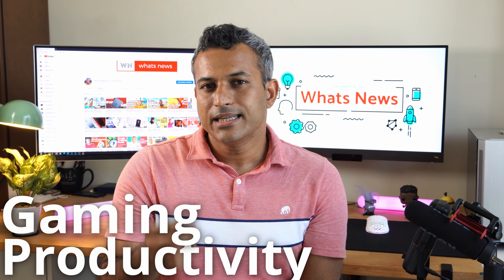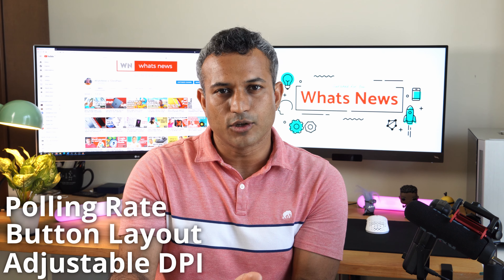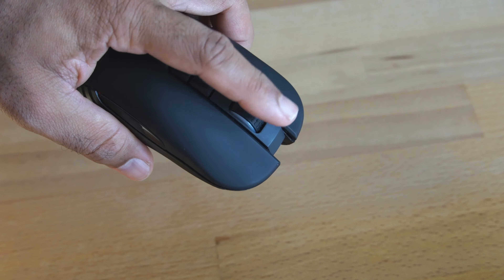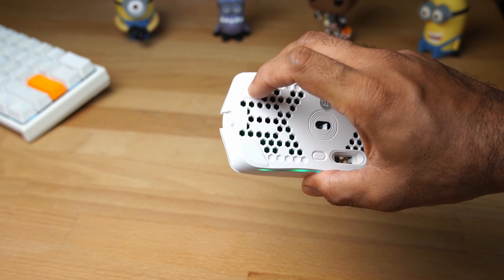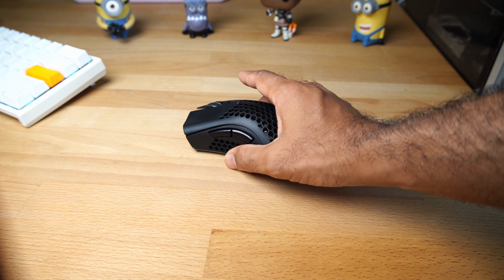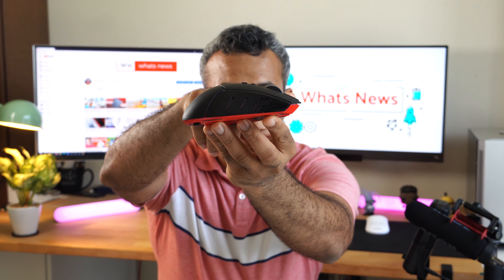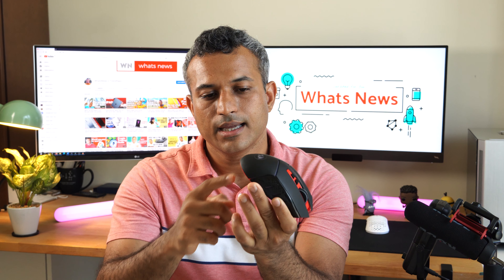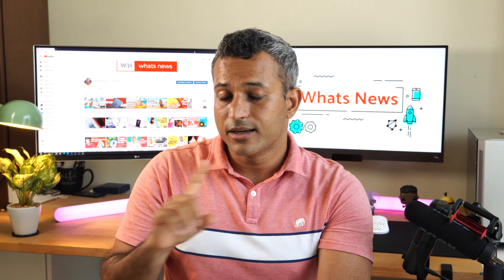Extreme Budget Gaming Mouse under $25. PROPER WIRELESS Gaming Mouse under Rs.1800 - Bang for buck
Can we find a proper gaming mouse that is ERGONOMIC and WIRELESS for under $25 or Rs.1800 ? Lets take a look at mice that are available across the world and review and compare them. Will generic brands be able to compete with Redragon?

Here is the link for the Redragon Mirage that I recommend at this price point:

T30 Gaming / Office Mouse (the first one I talked about)

T66 Gaming Mouse (The white one that looks like the Glorious Mouse Knockoff)

Here is the Redragon mouse that provides better specs(although this one never reached me so i CANNOT vouch for it: